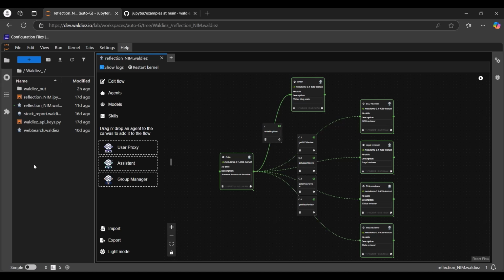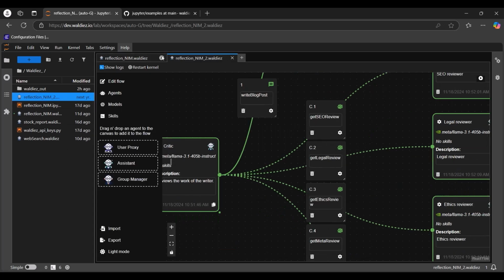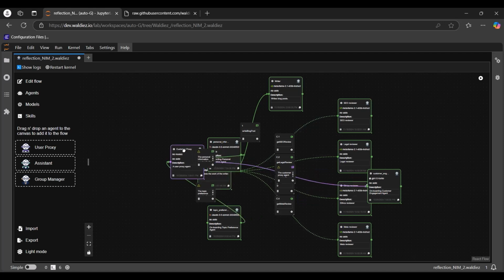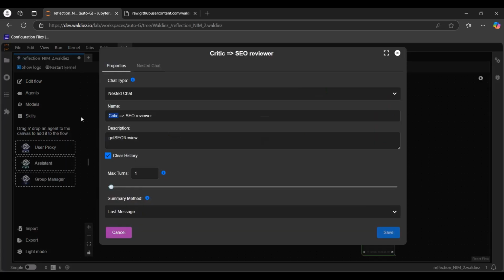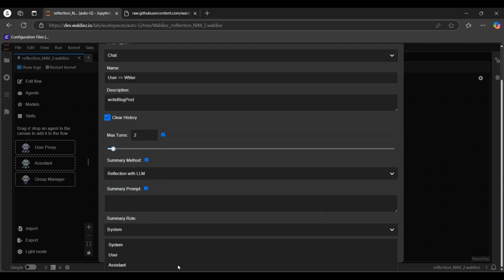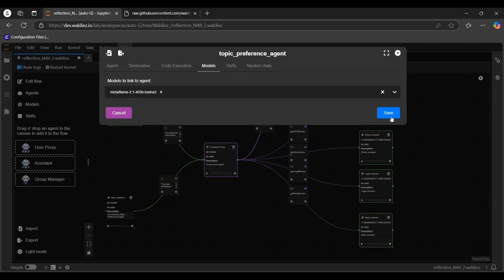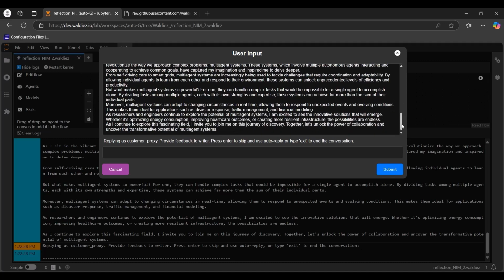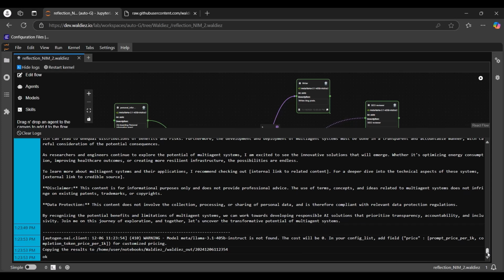Waldiez Example: Workflow Merging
🚀 Rapid prototyping on steroids with Waldiez! 🚀

Imagine accelerating your workflow orchestration and rapid prototyping with the power of workflow merging. 🌟 At Waldiez, we’ve introduced a feature that lets you reuse and combine existing workflows, eliminating the need to start from scratch every time.

Here’s what this means for you:
✅ Speed: Build workflows faster than ever.
✅ Flexibility: Repurpose elements from past designs effortlessly.
✅ Innovation: Prototype ideas with unmatched agility.

In our latest use case, we showcase how to merge two powerful workflows:
1️⃣ AI agents collaborating to craft ethical, SEO-optimized blog posts using a reflection skill.
2️⃣ AI agents seamlessly onboarding new customers with precision.

🎯 The result? A game-changing ability to maximize efficiency and creativity simultaneously.